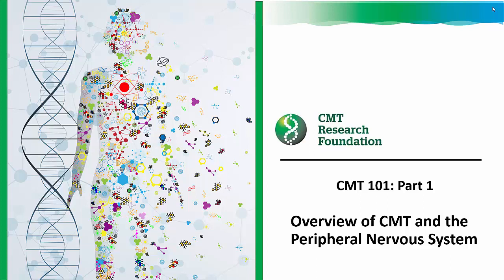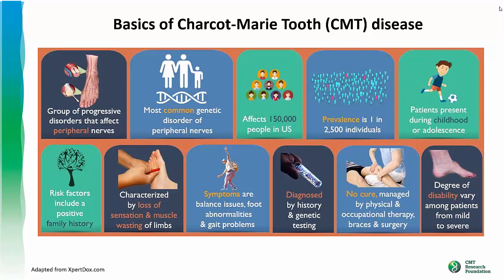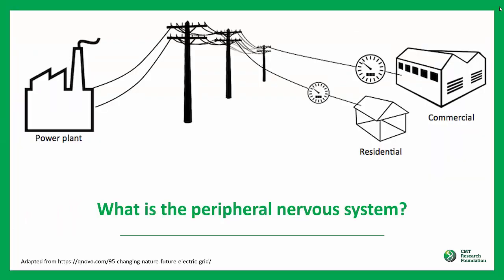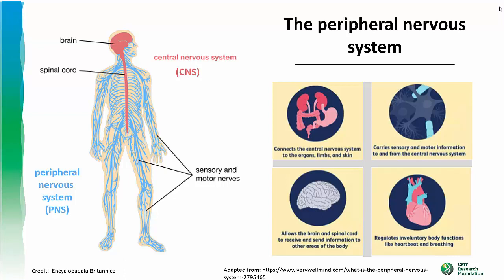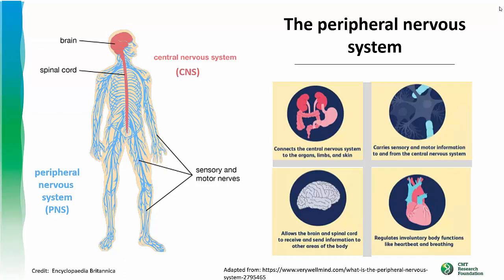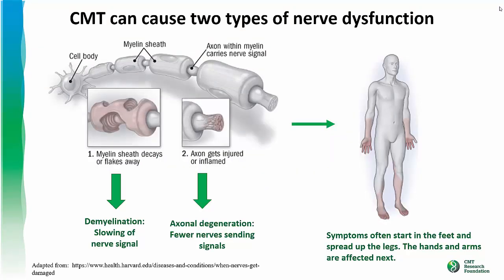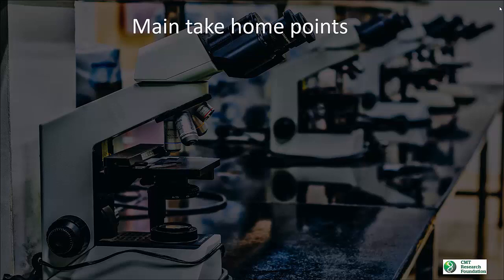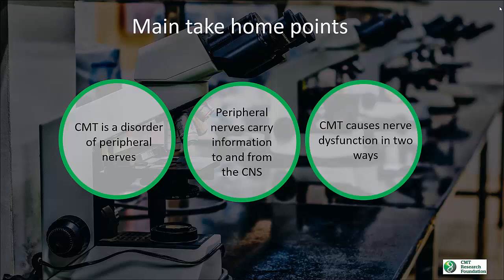CMT 101: About CMT & the Peripheral Nervous System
What is CMT, how does it affect the body and what are the basics you should know about this complex disease? In just five minutes, research expert Dr. Grace Pavlath shares an overview of CMT and the peripheral nervous system that anyone can understand.